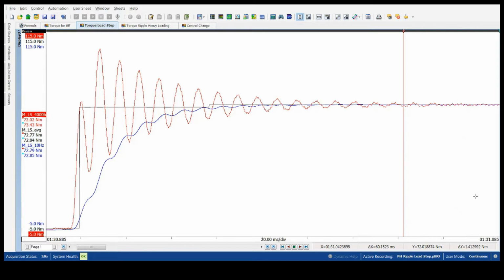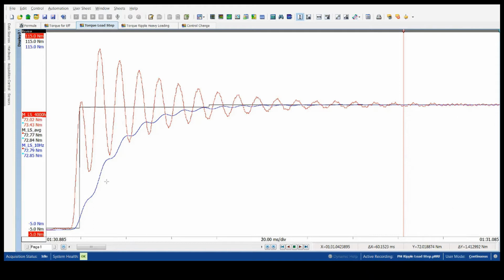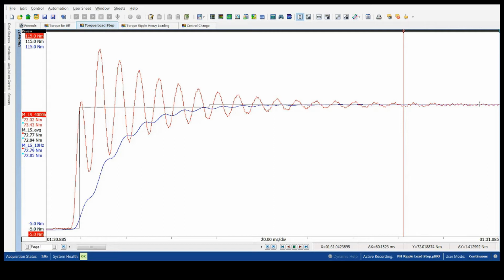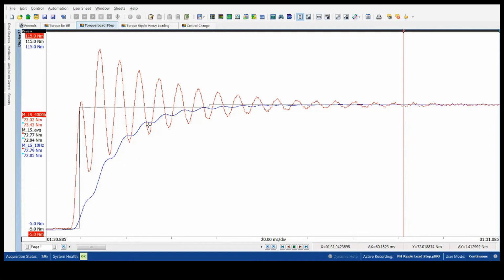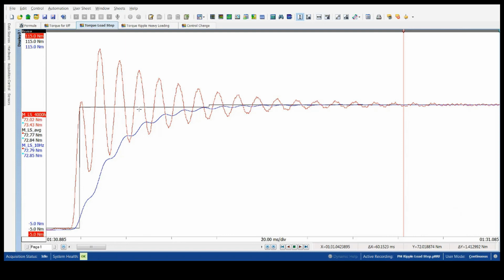Dynamic Torque Analysis with HBM Torque and eDrive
When a load step is applied to an electric machine it will have a given reaction time and settling time based on the machine characteristics. Engineers will want to understand these dynamics to optimize their machines and ensure the best operation. This shows the analysis of a highly dynamic torque signal after a load step. This test was executed with an HBM T12 torque sensor and an eDrive power analyzer.